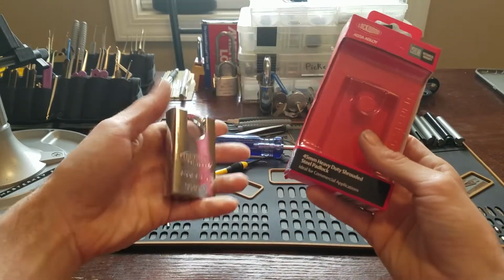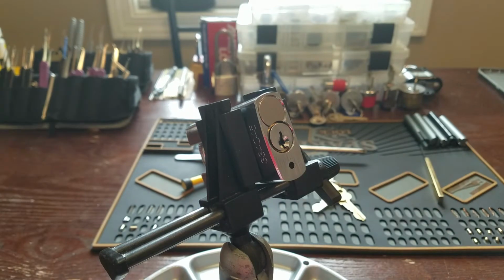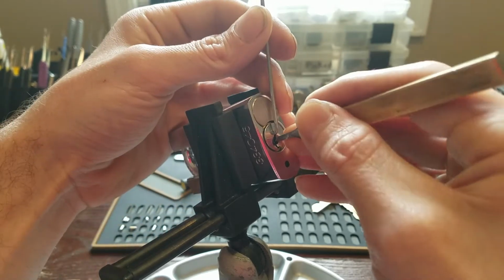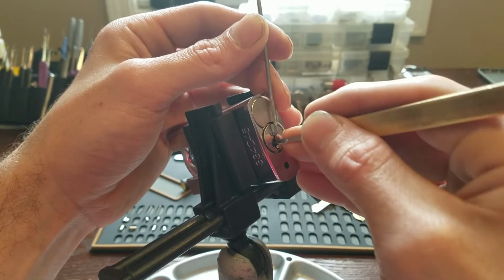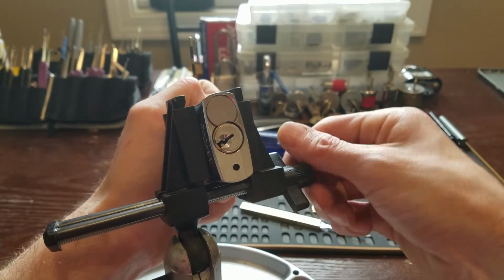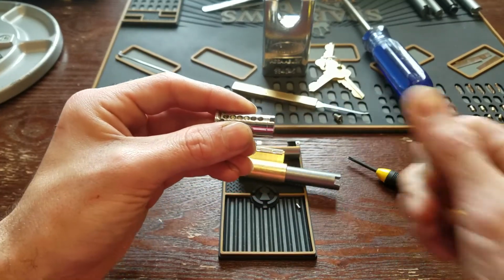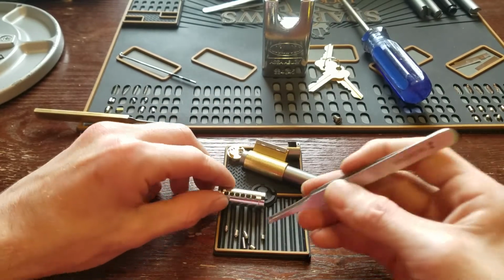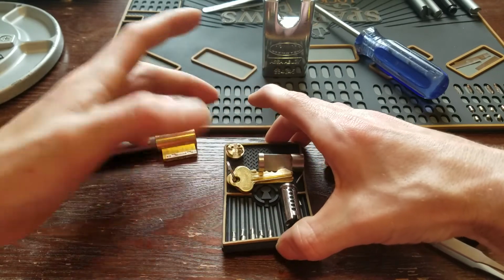[ 9 ] Lockwood 334C45 Padlock Picked and Gutted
Take #2 on this pick but it was a success.

This pick in this video is a home brew that I recently got from Kokomo lock.

Security Rating 7/10

•Double Ball Locking
•High Cut Resistant
•8.7mm Hardened Molybdenum Steel Shackle

LOCKWOOD 334C45 Steel Padlock- Picked and Gutted.
I'm always open to trades. If you like a lock in one of my videos and would like to give it a shot, Let me know. I only keep some for my collection. Or if you have a lock you would like me to take a crack at, I'm always up for a challenge.